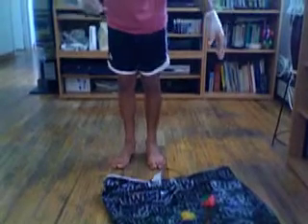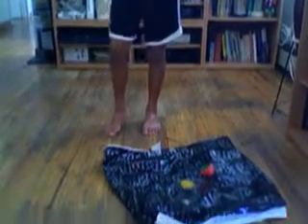Bouncing egg experiment (HQ).mov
Michael Luca saw this experiment on a TV program that if an egg is placed in white vinegar for a week, it will become like a bouncing ball. And we decided to develop the idea into a compared experiment -- we put one egg in white vinegar and the other in red vinegar -- to see if there'll be different results. We had to deal with the horrible smell for a week, trying to place the two glasses away from rain or sunshine as well as our living zone. Finally, it came the day for presentation.
But, the result was even more surprising...